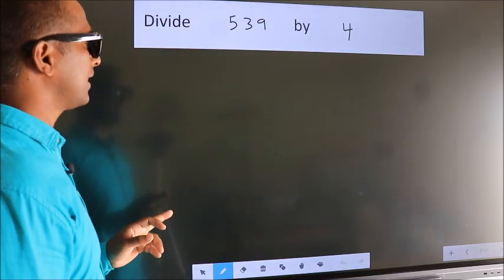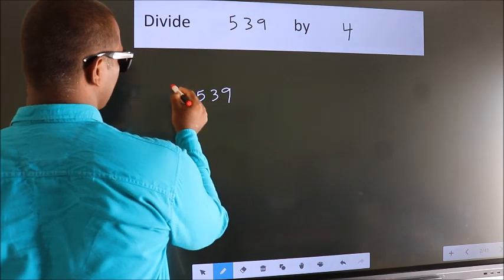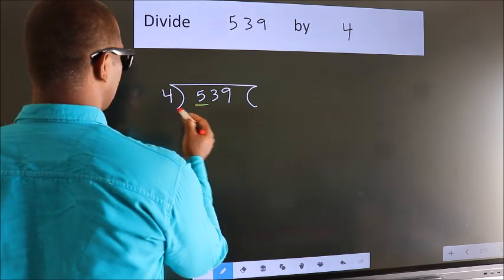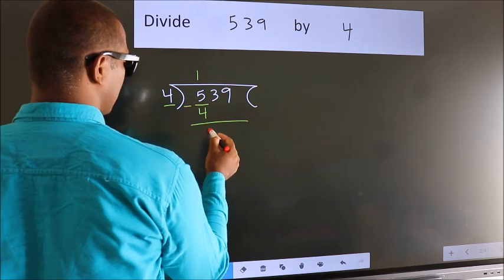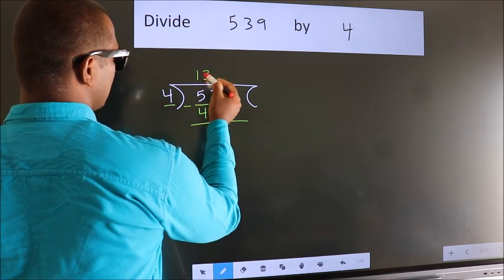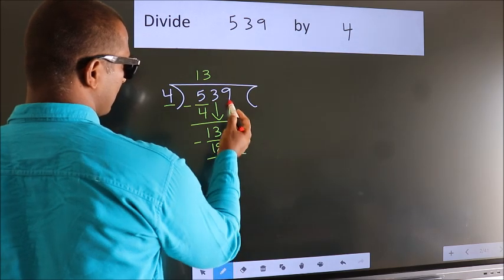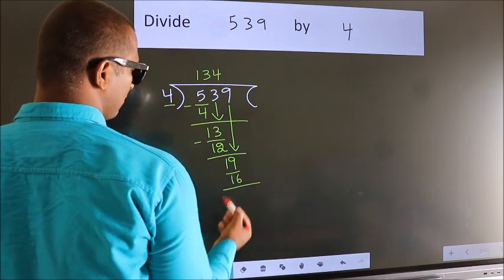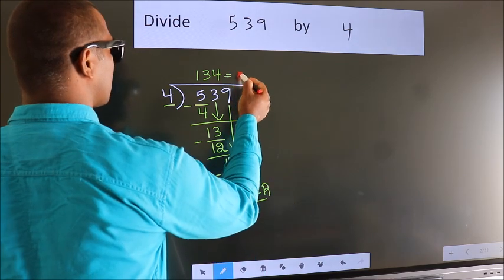Divide 539 by 4